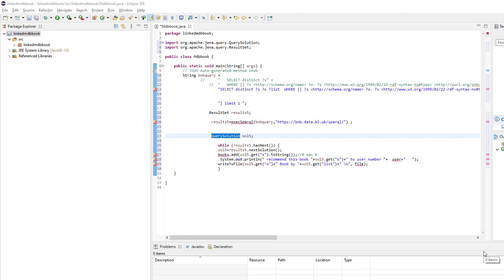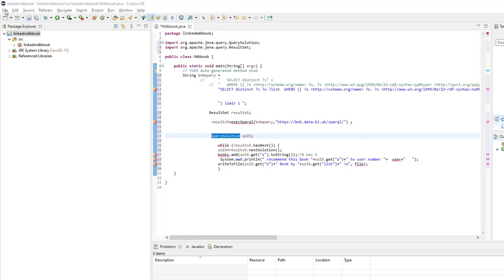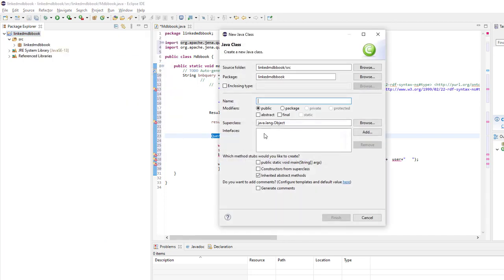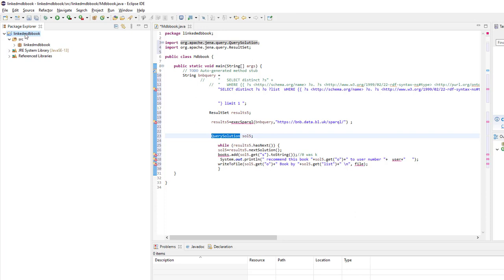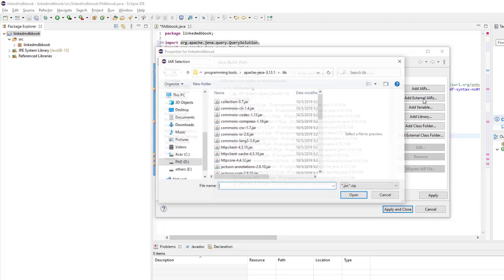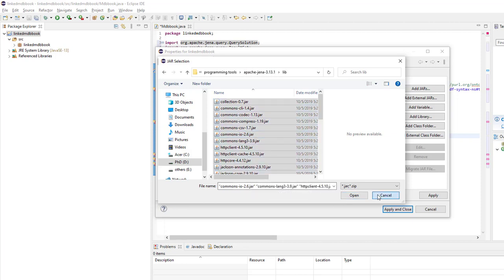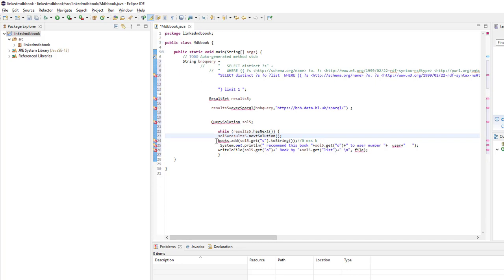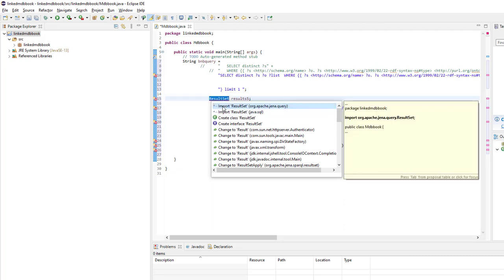Install Jena API in Eclipse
Jena api for Java, query the linked data